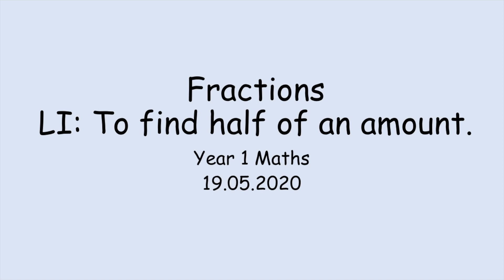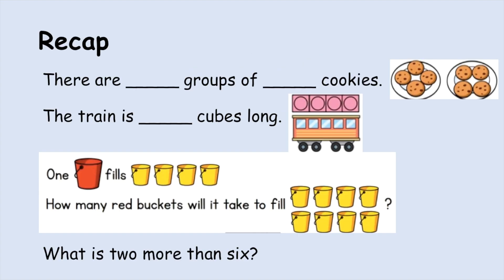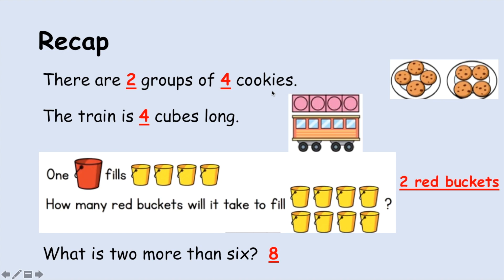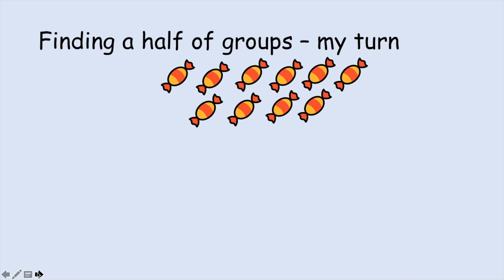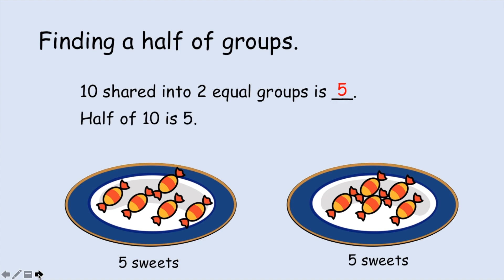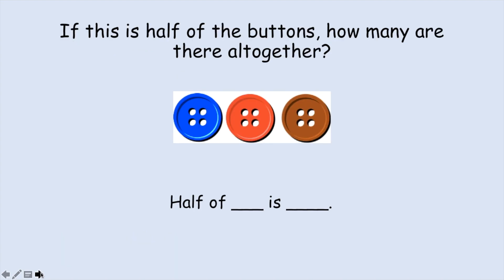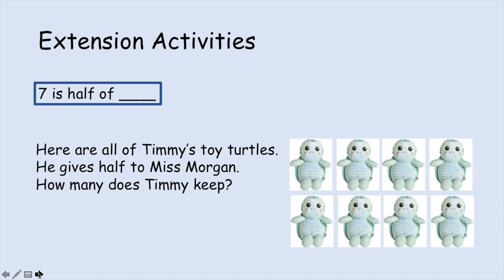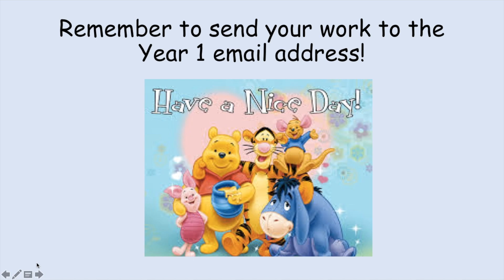19.05.20 Year 1 Maths - finding half of a group of objects